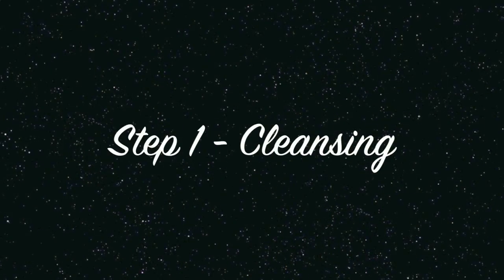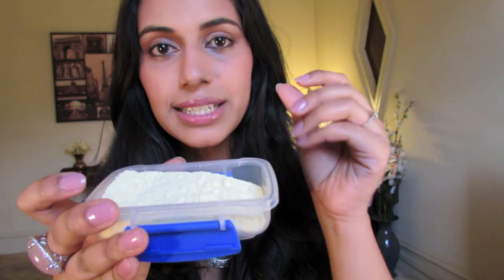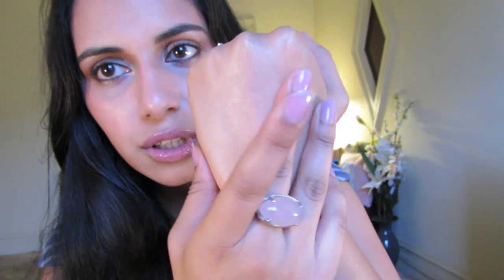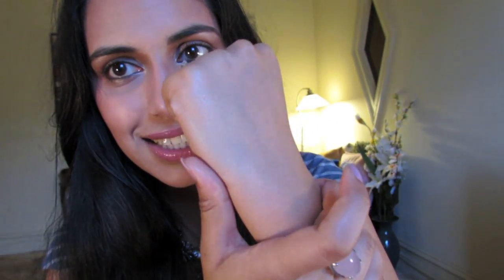DIY Everyday SKIN CARE ROUTINE: Autumn Winter Edition I NATURAL & ORGANIC I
What this video is about: himani wright, natural, skin routine, diy beauty, home remedies, skin care routine, morning routine, night routine, how to remove makeup, how to exfoliate skin, how to moisturise, how to take makeup off.

Products uses:
Cleansing using Besan / Chickpea flour + Milk Powder

Sukin Rosehip Oil as serum (you guys can use any brand that's available)
(gets absorbed faster than most oil free moisturisers in the market)
(gets rid of uneven skin tone, scars, and provides glow to the skin)

Invisible Zinc Sunscreen (you guys can use any brand that's available)

Cleaning off the makeup using Grapeseed Oil (It melts away the makeup, even waterproof mascara like it's nothing)
(very light oil. Even lighter than olive oil)
(Very Cheap. You can buy foodgrade one from your local supermarket)

Sukin Moisturizer (if my face need further moisture)